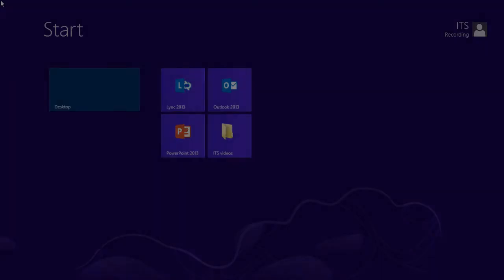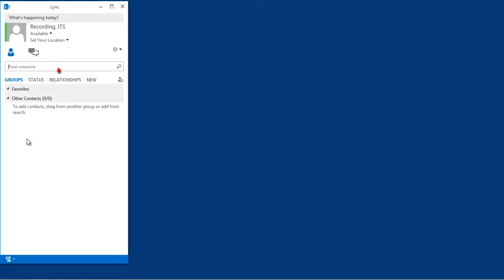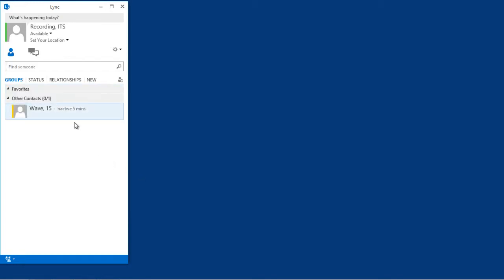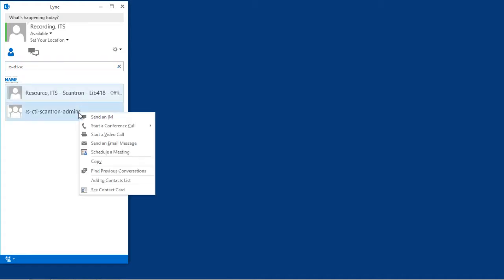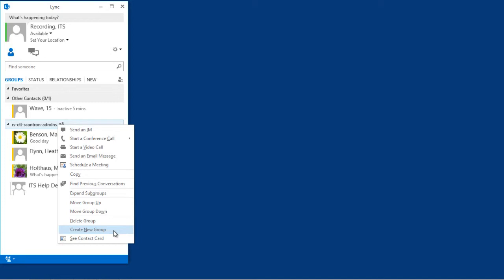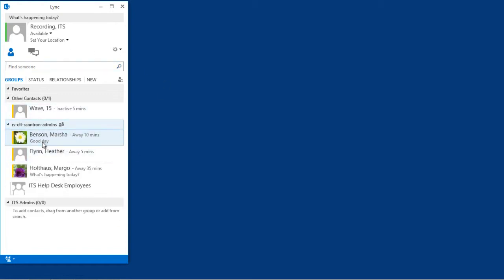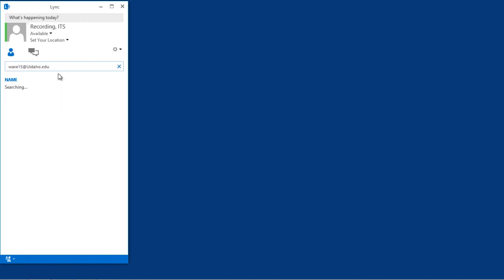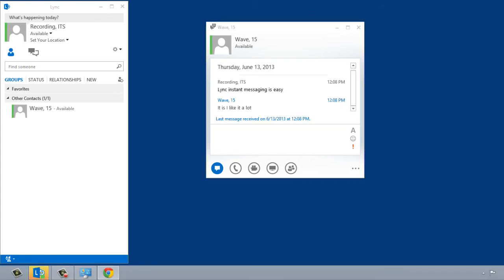Lync - Lync Basics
Learn about Lync basics such as Instant Messaging and video chatting.